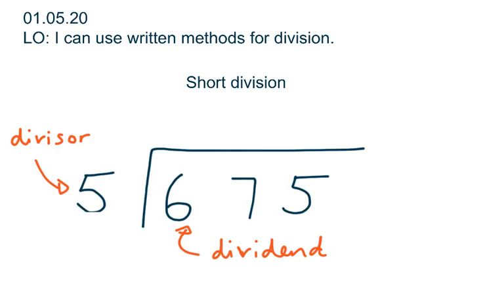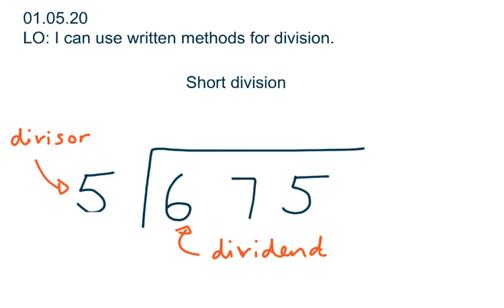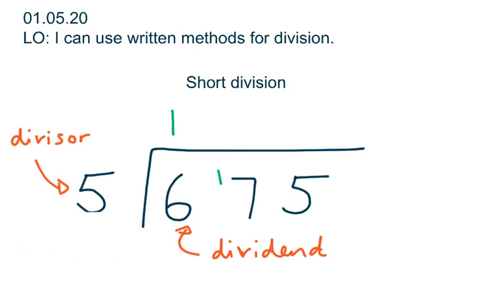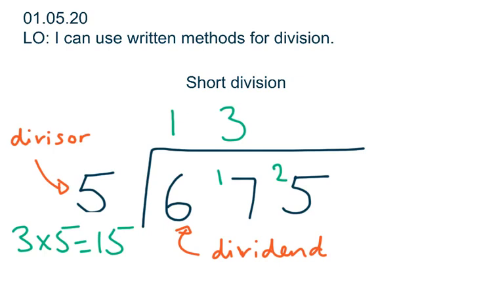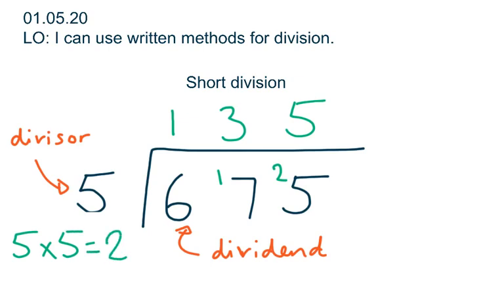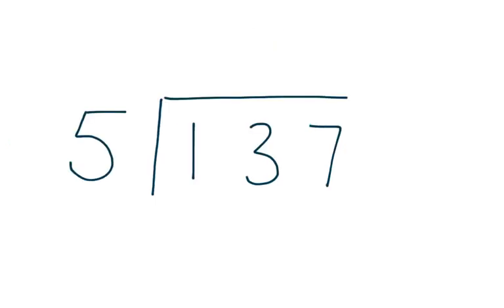Year 5 maths - Friday